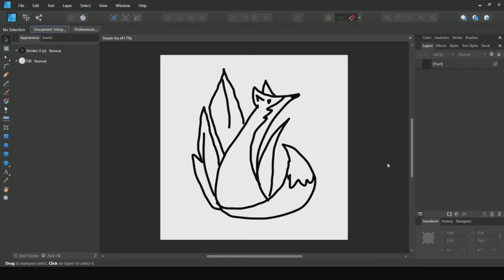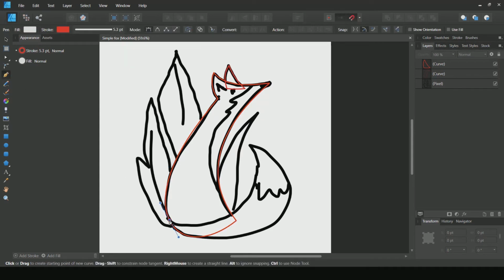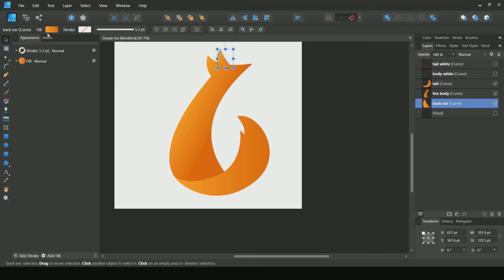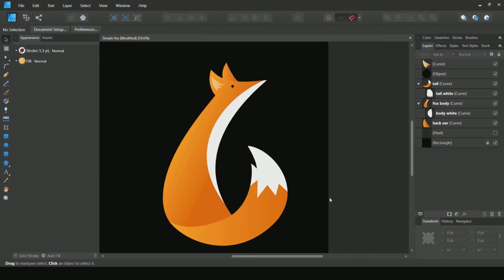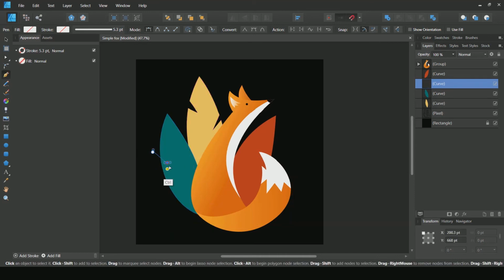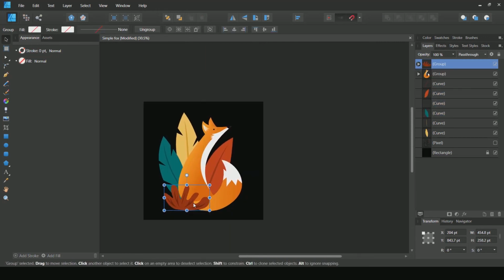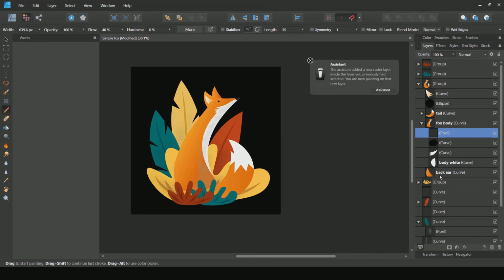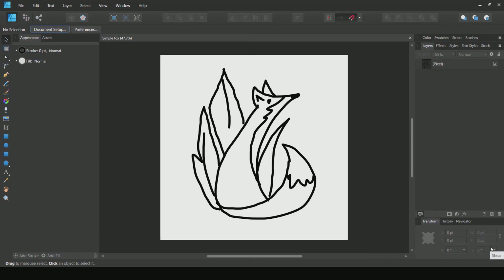How to Create a Stylistic illustration in Affinity Designer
In this video I show you how to create a stylistic illustration in Affinity Designer. I start with a sketch (Which is a pretty bad drawing) and turn it into a cool vector illustration. At the end I apply some grain or texture effect to it to give it an organic look.

(This video is reuploaded because there was an audio issue with the previous upload)